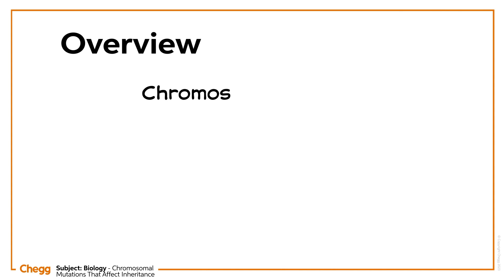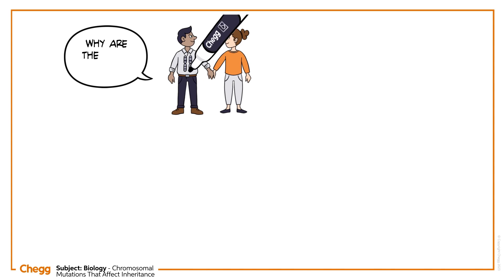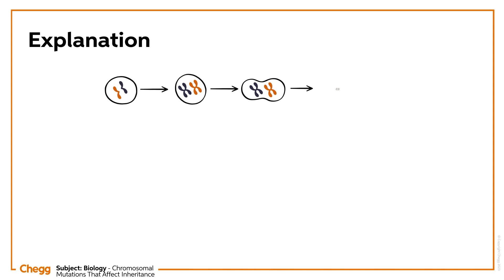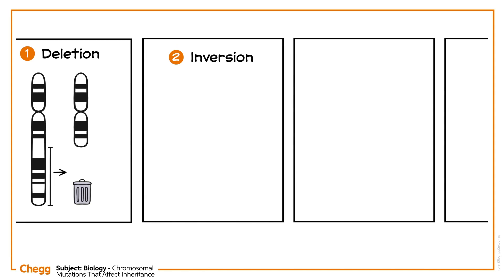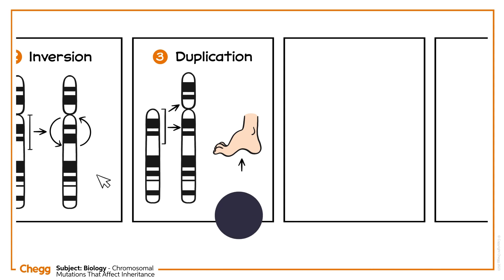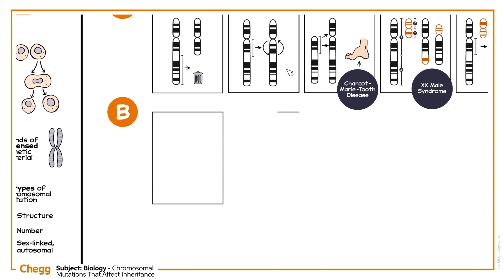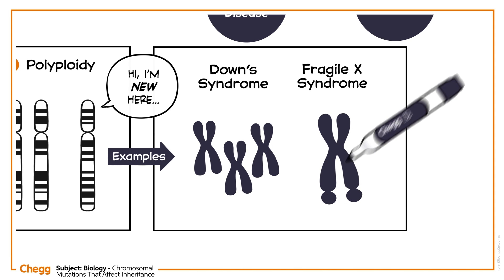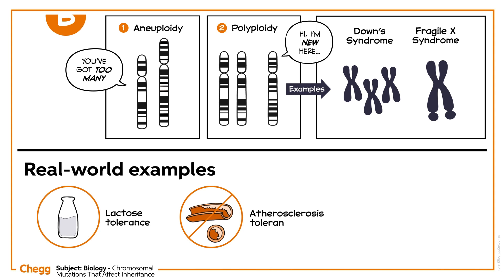Chromosomal Mutations that Affect Inheritance | Biology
Chromosomal mutations take place 1 in every 10 million cells that replicate. Let's learn about chromosomal mutations that affect inheritance, including their definitions, the most common chromosomal aberrations — mutations on the structure of the chromosome; mutations on the number of the chromosomes; and sex-linked, autosomal mutations — and the reason they exist.

00:00 Intro
00:16 Set up
00:49 Types of chromosomal mutations
01:07 Explanation
01:20 Mitosis
02:35 Aneuploidy and polyploidy
03:10 Common mistakes
03:43 Overview